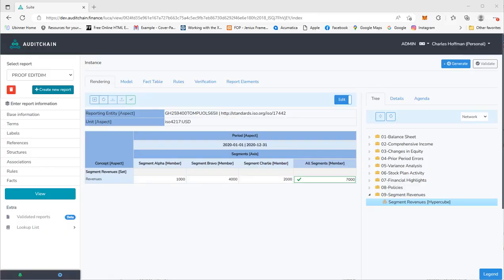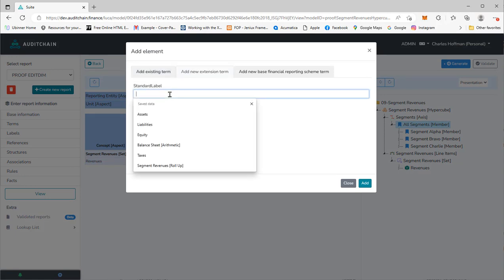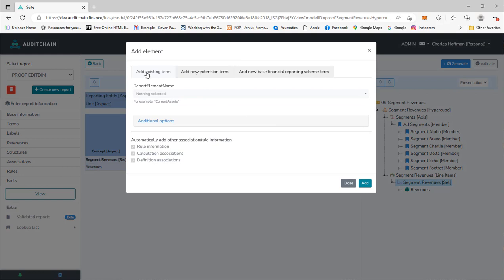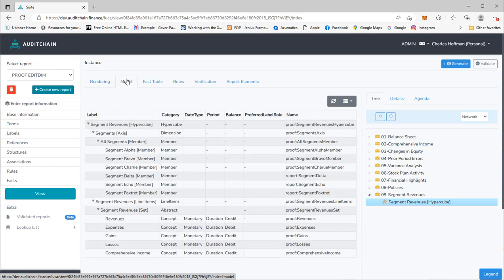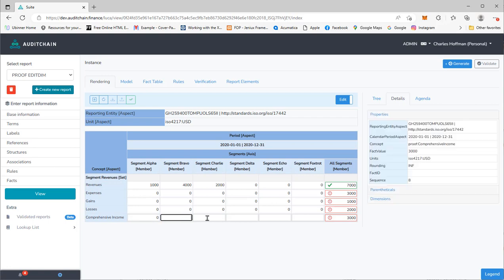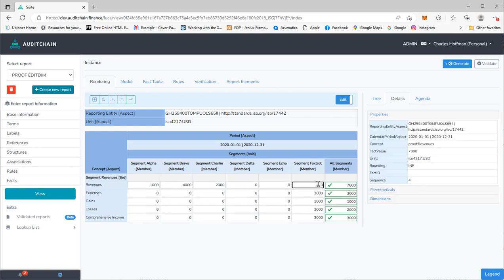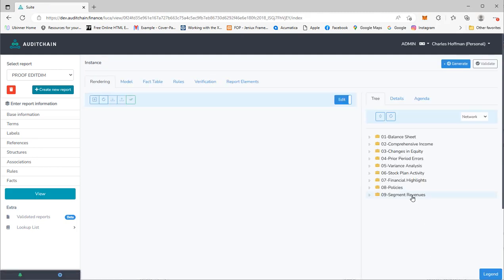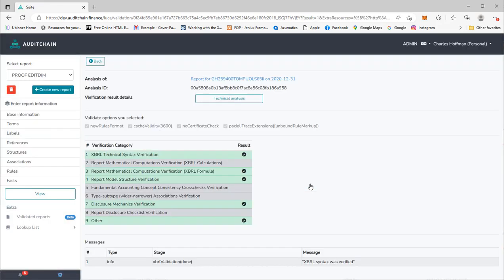DEMO: Editing Dimensions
This video walks the viewer through the process of editing the members of a dimension (adding and removing) and editing the line items (adding and removing).  This helps someone understand where XBRL-based digital financial reporting is headed.